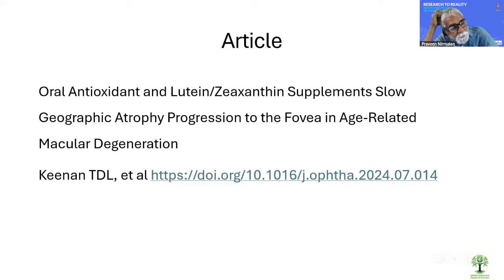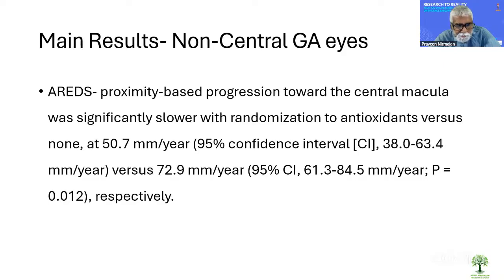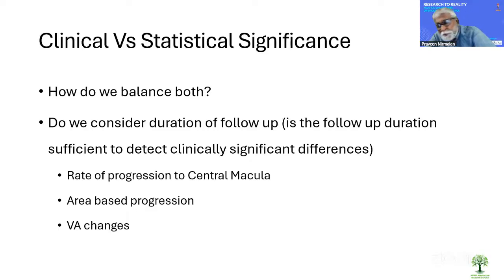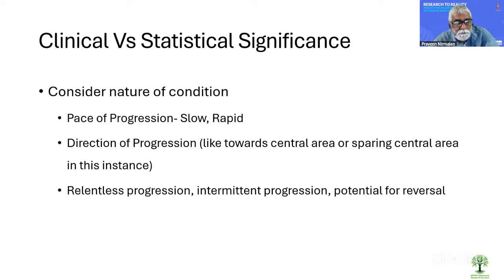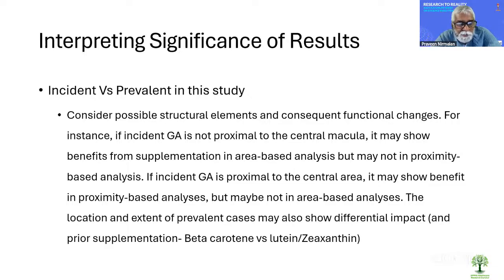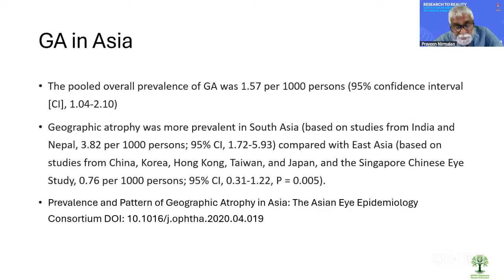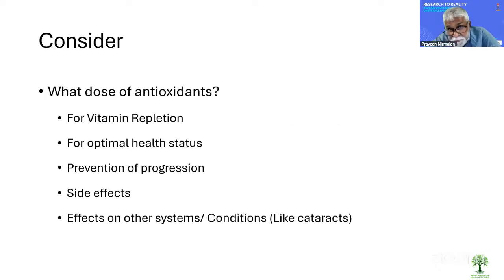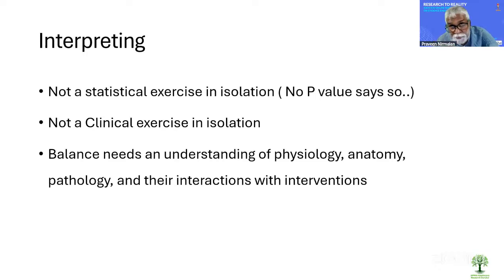Geographic Atrophy: What Can Save the Fovea? | Research to Reality | Module 2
KJO Online Series | KSOS